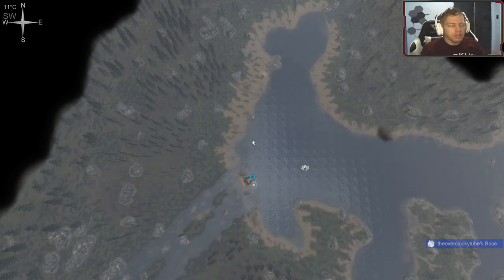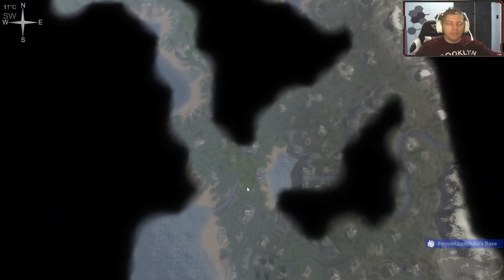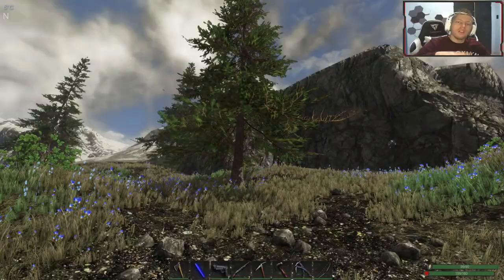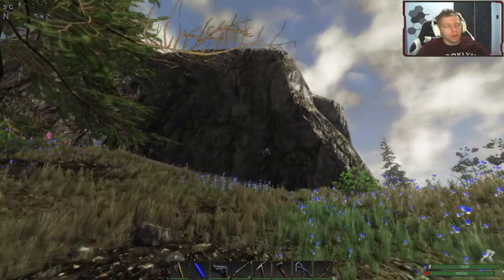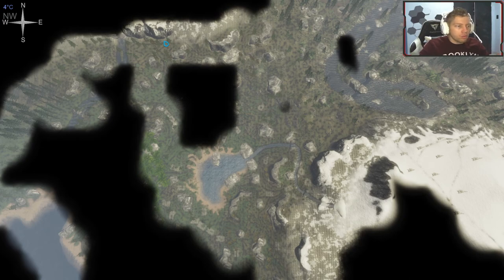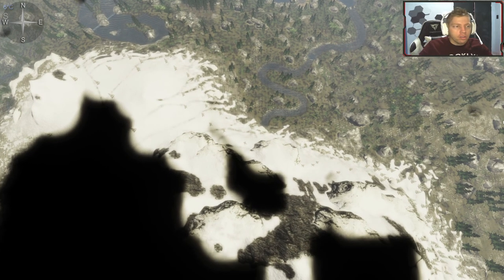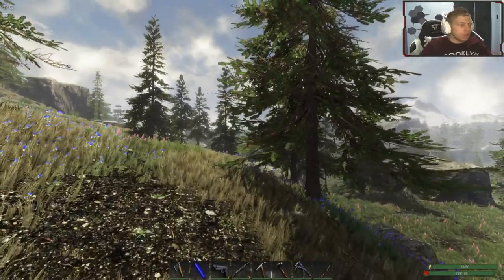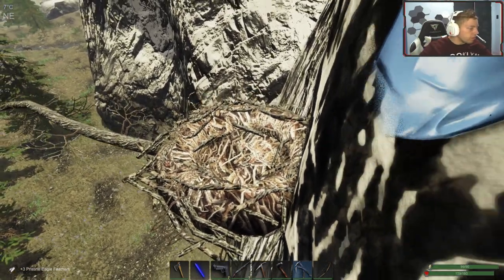Where to Find a The Eagles nest in Subsistence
If you are looking for Pristine Feathers then this video will help you out and show you where the eagles nest is in Subsistence